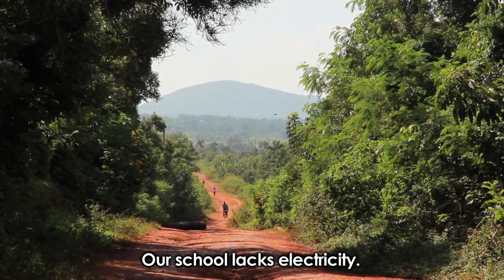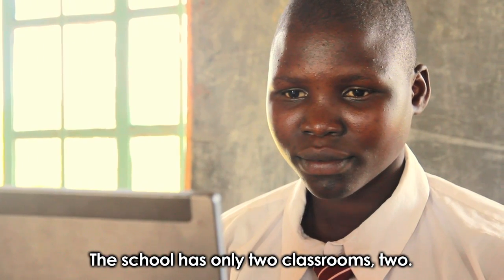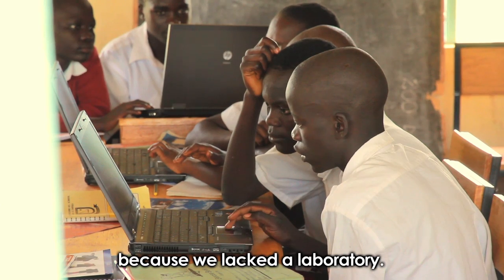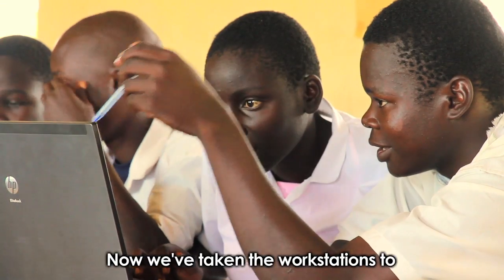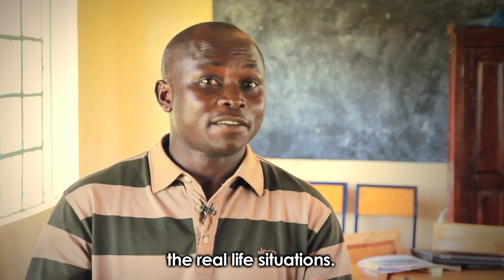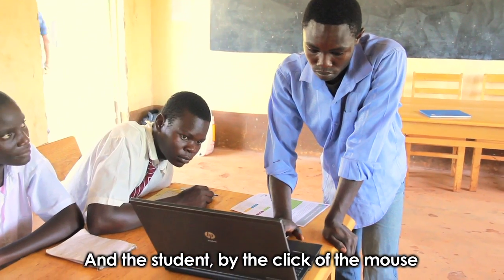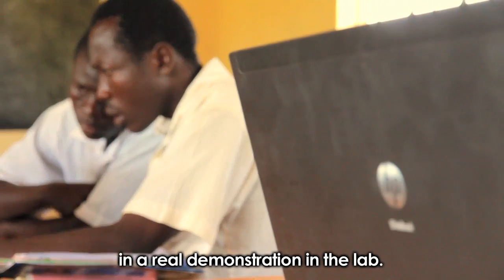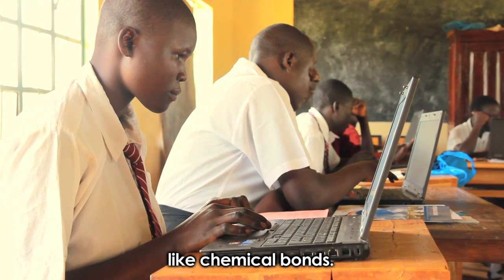HP helps secondary schools through technology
The HP Catalyst Initiative explores the future of science, technology, engineering, math (STEM) learning.

At Hafumbre Secondary School in Kenya the HP Catalyst Initiative enhances the teaching of science and math through technology.